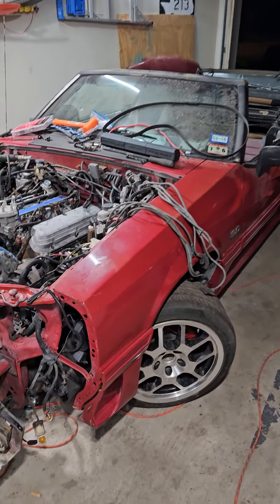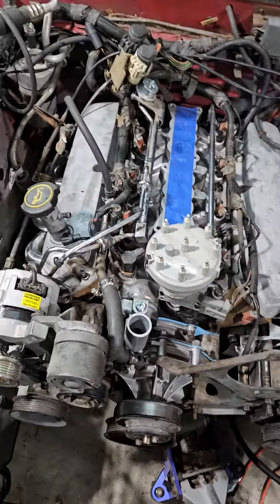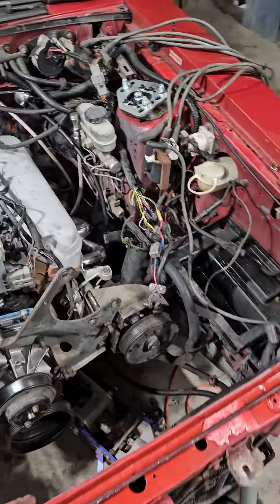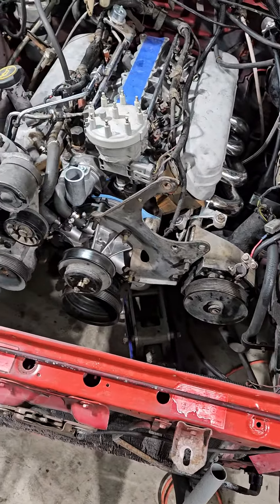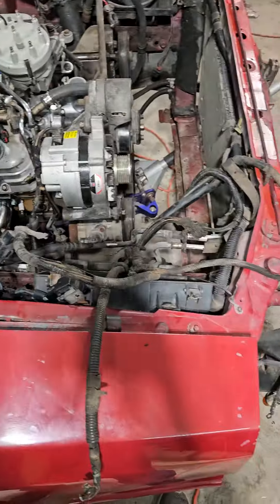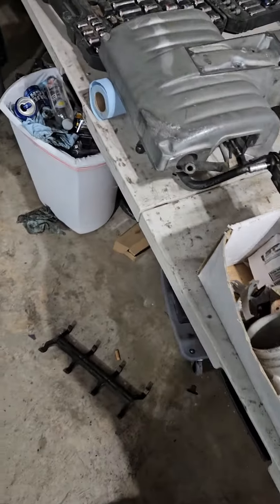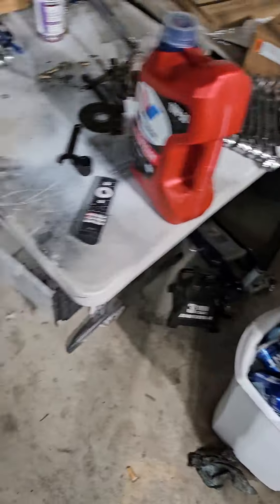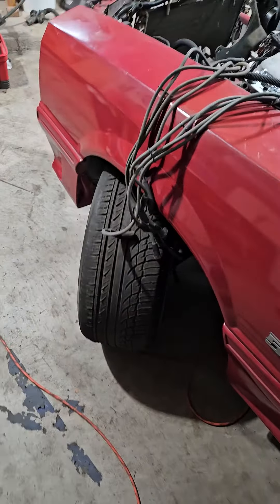I have a engine!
I finally have a engine in the foxbody